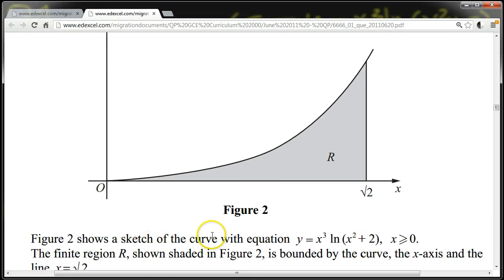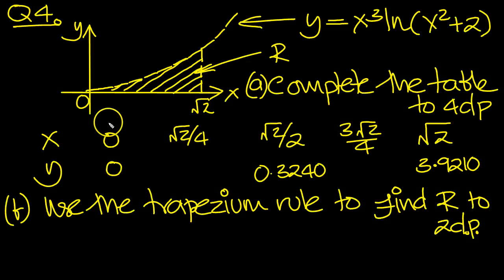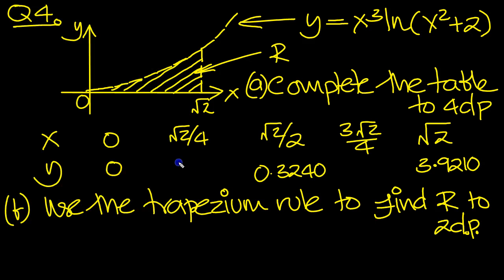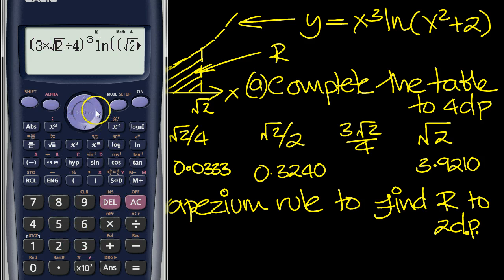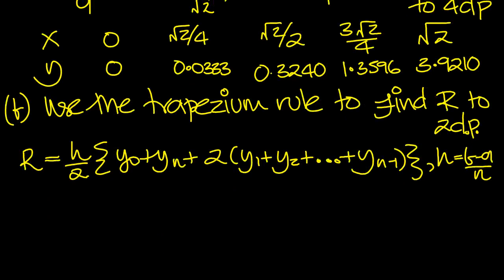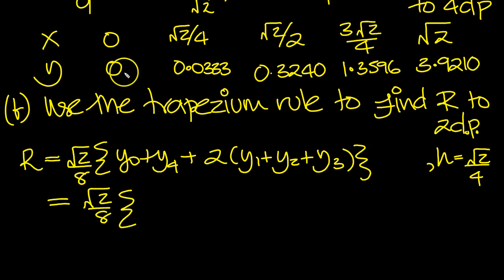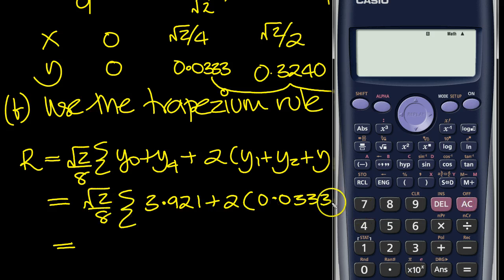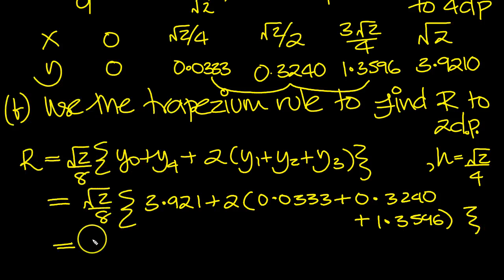C4 EdExcel Past Paper Summer 2011 Q4ab